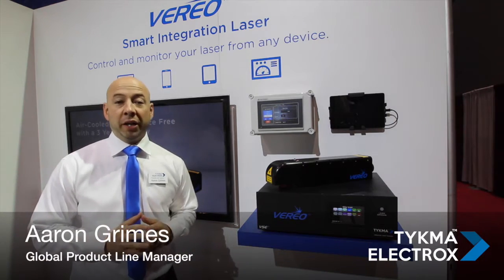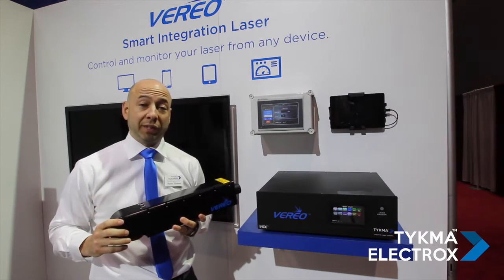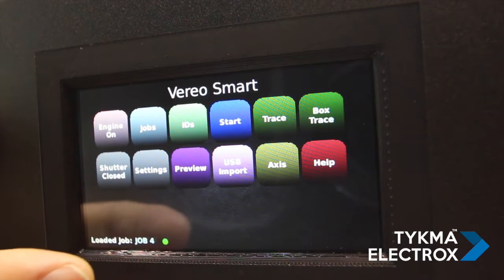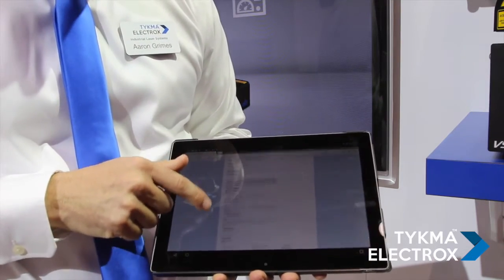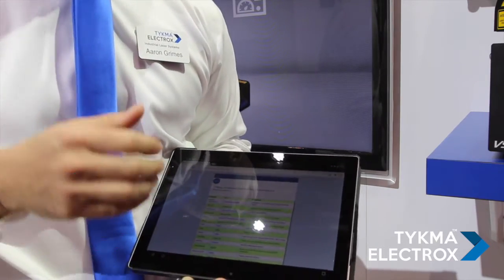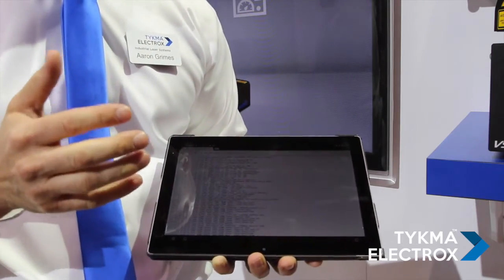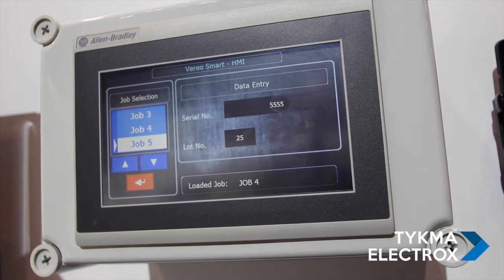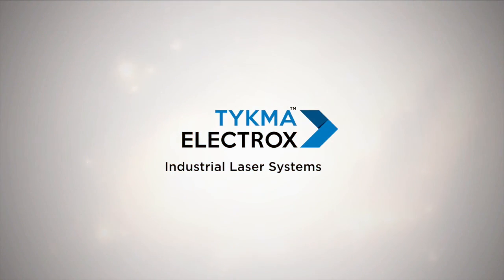Vereo Smart Integration Laser by TYKMA Electrox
The Vereo™ Smart Integration Laser is a revolutionary product in a stagnant field of integration laser systems. Control and monitor your laser system from any device, including PCs, Tablets, Smart Phones, PLCs and more without installing any software. Vereo™ Smart allows for virtually plug-and-play interfacing with many common industry leading PLC brands. In addition, users have a powerful amount of control at their fingertips with the front mounted touch screen interface.